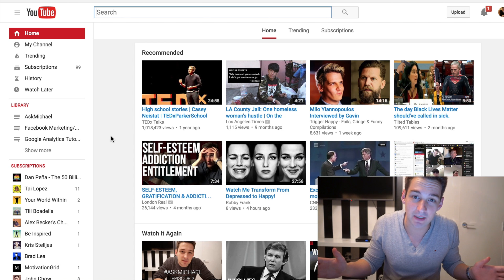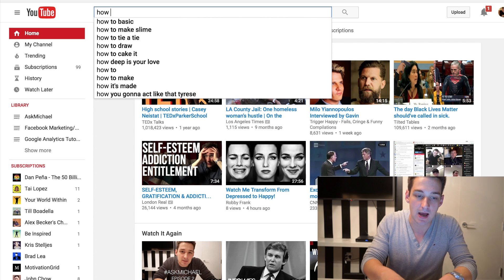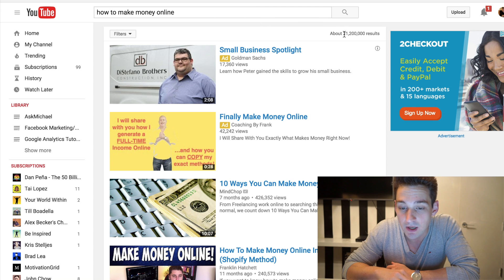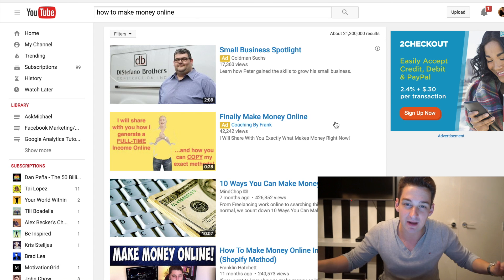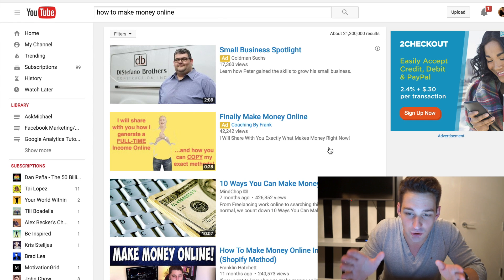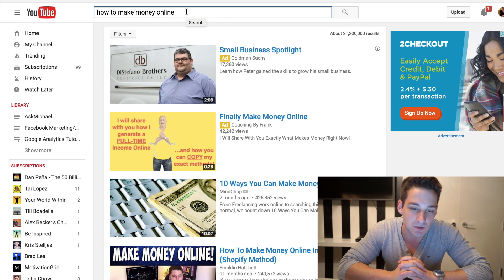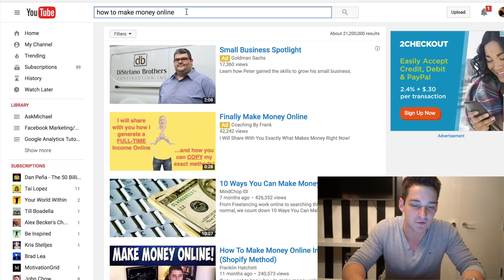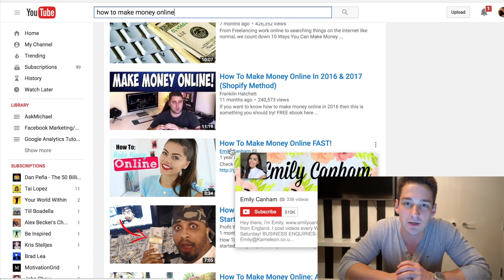How To Find The Most Searched Keywords On YouTube? AskMichael 4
In this video I am discussing a question by one of my followers. His question is: "How to know the search volume for a youtube keyword before you target it?".

In this video  i am going to show you how to find the most searched keywords or phrases in your niche using youtube autocomplete suggest drop down feature. if you want to know how to find the most searched keywords easily for free  then stay tuned watch this..

This is really amazing cause it tells you exactly How to find the most searched keywords on google so you can rank on google and youtube.